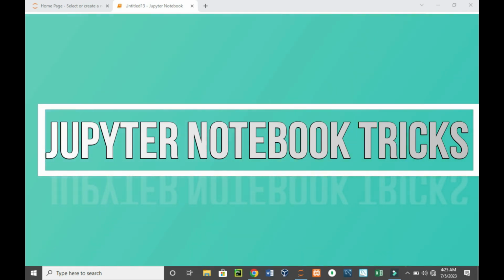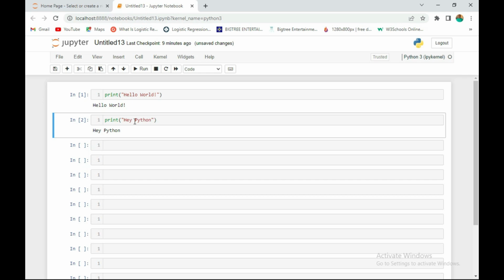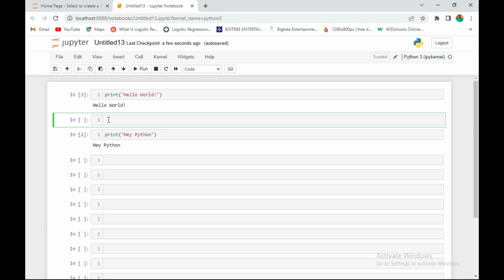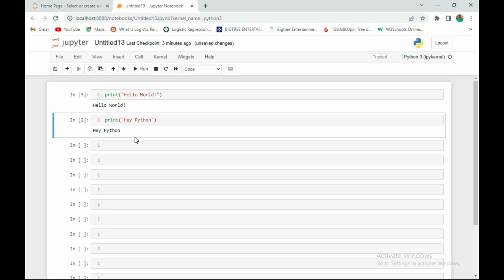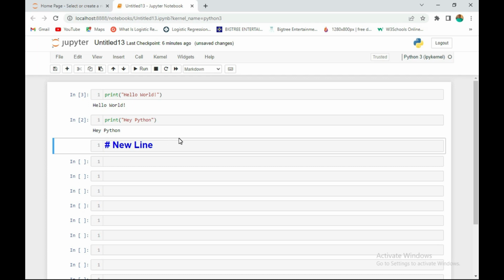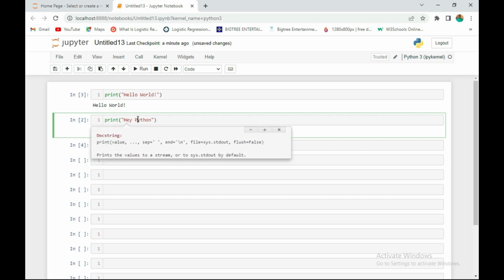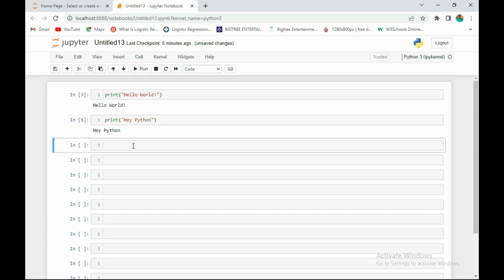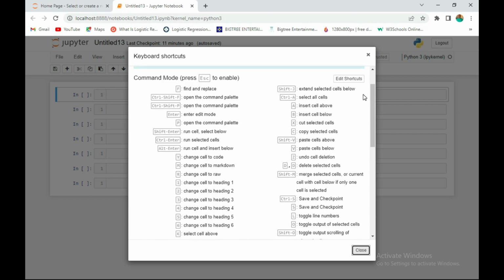10x Your Coding Speed: 20 Jupyter Notebook Shortcuts You Can't Miss!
In this exciting and informative video, we dive deep into the world of Jupyter Notebook shortcuts and unveil 20 incredible tips and tricks that will revolutionize your coding workflow. Whether you're a beginner or an experienced programmer, these shortcuts are guaranteed to boost your productivity and make you a Jupyter Notebook power user.

Learn how to effortlessly create and manage new cells, efficiently move between cells, and execute code with just a few keystrokes. Discover lesser-known shortcuts that can help you debug errors, format your code, and optimize your data analysis tasks.